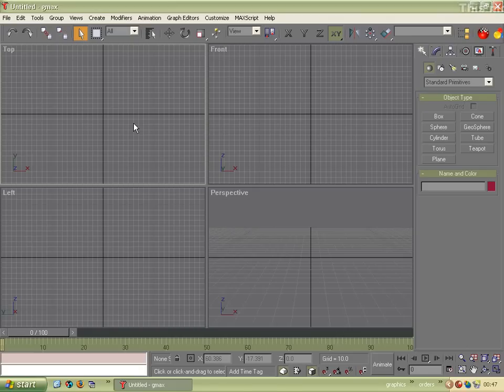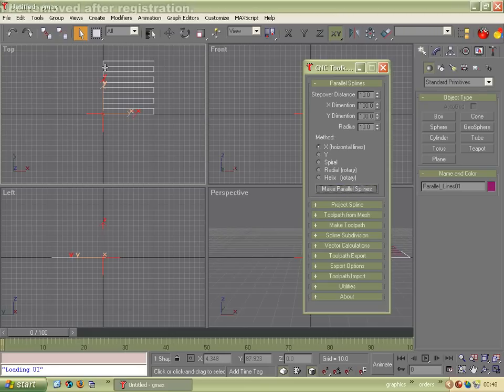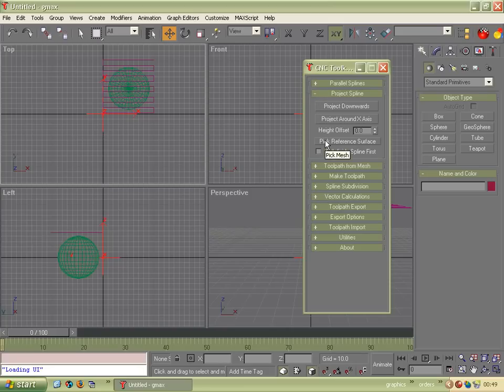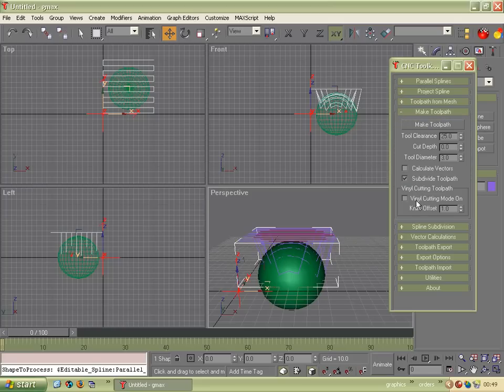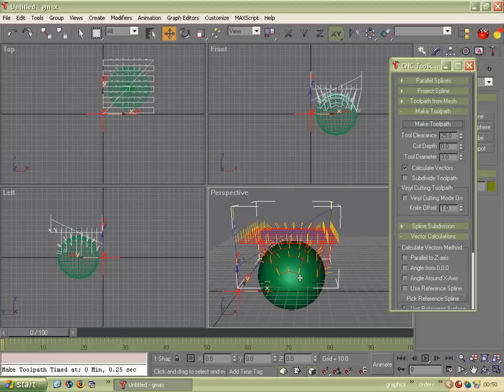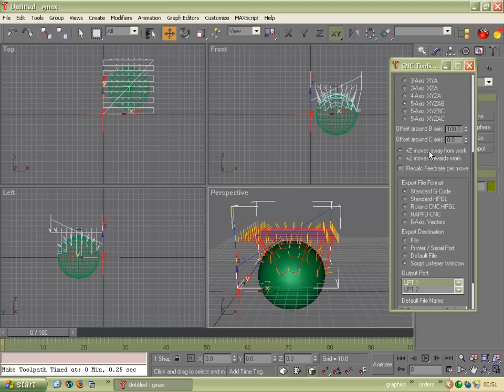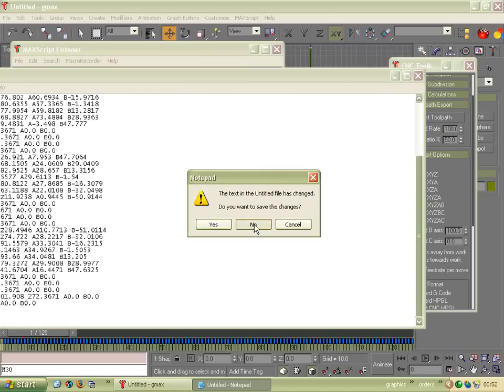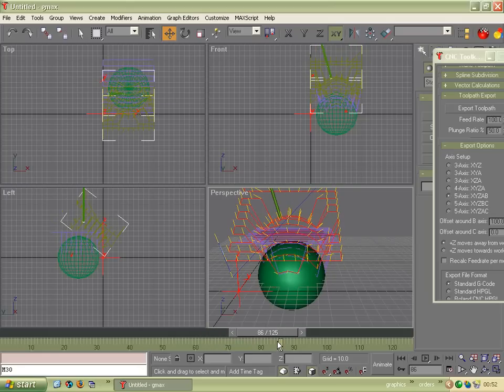CNC-Toolkit-5-axis.avi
Tutorial by Graham Stabler for using the CNC Toolkit to produce 5-axis toolpaths
The video shows an older version of the CNC Toolkit.